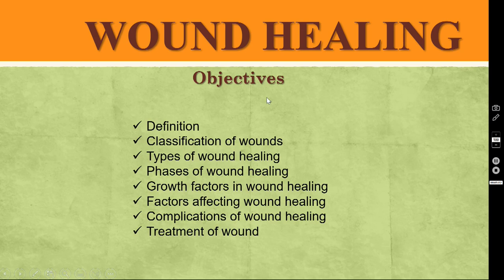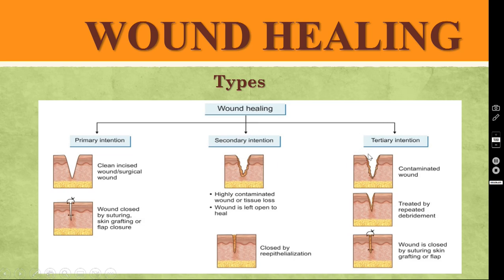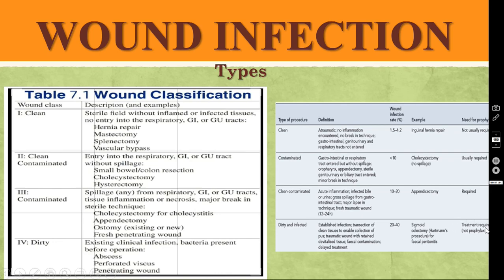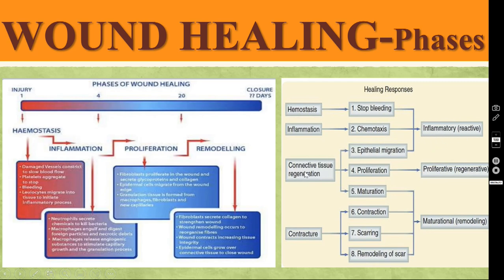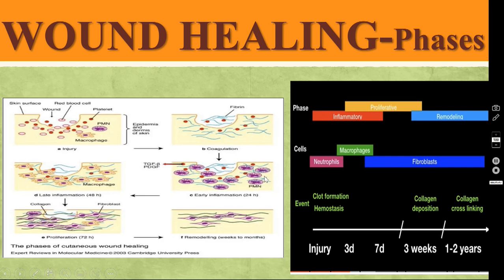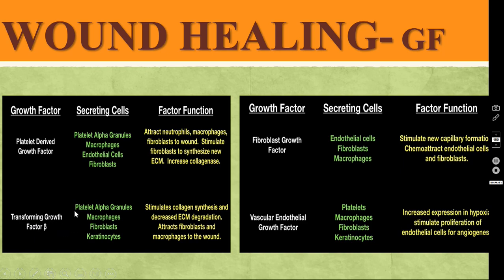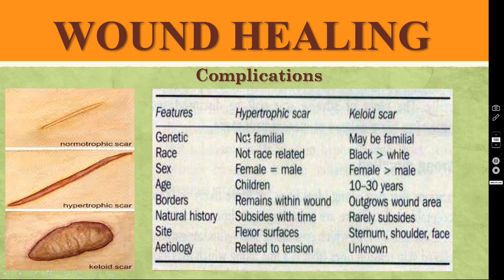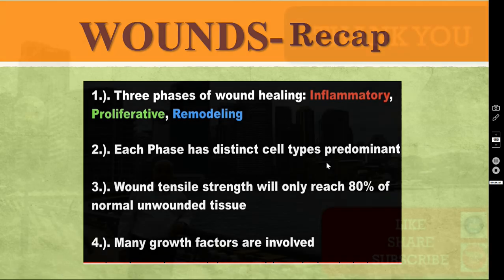WOUND HEALING/ BASIC PRINCIPLES IN SURGERY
Dear viewers,
• In this episode, I am talking about  Wound Healing- Basic principles in Surgery.
• You will learn about definition, classifications, types, stages/phases, growth factors in wound healing, factors affecting wound healing, complications in wound healing and treatment of wounds.

All my videos are problem-based, because patients are coming to
us with problems and not with a diagnosis.
• I have made modules for each surgical problem which consists of
many of my YouTube videos and my PPT slides also.
• I request you all to watch all the videos in a playlist together, so
that you will become confident in dealing with these problems.
• Links to the Playlists based on the Surgical Problems:
case-based-learning-82091549
uWBKVnBkhdE4XkW-xEoiIwB
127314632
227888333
benign-diseases-and-carcinoma-thyroid
diseases-and-carcinoma-breast
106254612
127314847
uWqLdpyHBCYvS68yxFbuwmV
uVghSB1YB4nz7TytYhDovAH
colic-and-bladder-outlet-obstruction
• These modules are not all-inclusive and I have yet to make
modules on Perioperative care and basic principles in surgery.
• Thank you very much for following and supporting this surgery
teaching YouTube channel “Surgical Educator